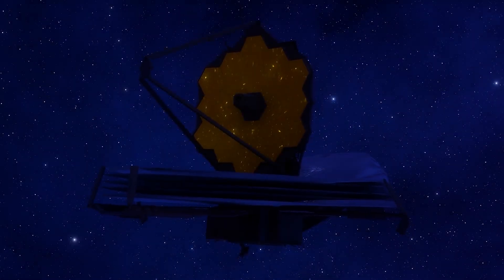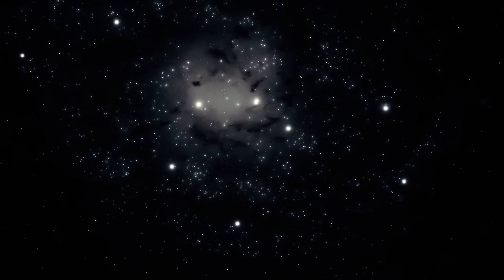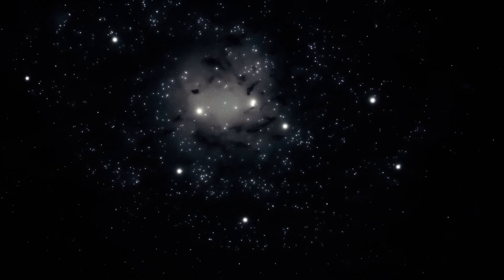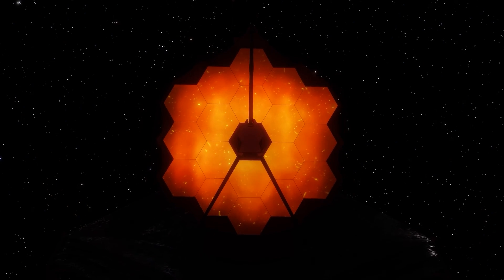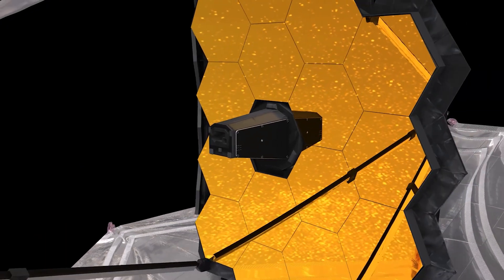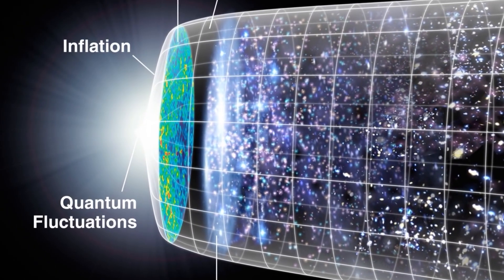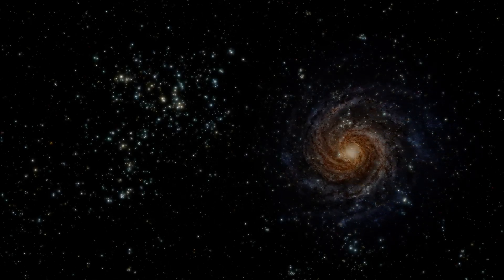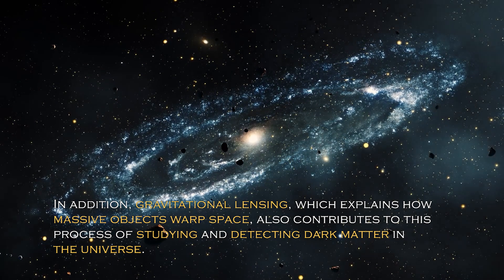Things Just Got Worse! James Webb Telescope's NEW Image Has Just SHATTERED Our Cosmology